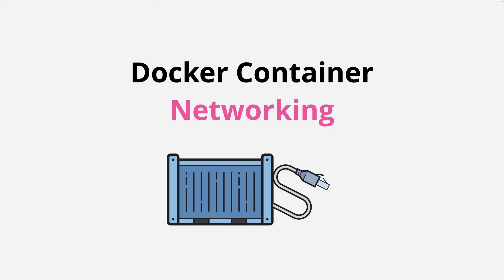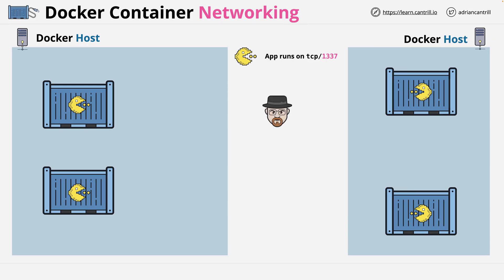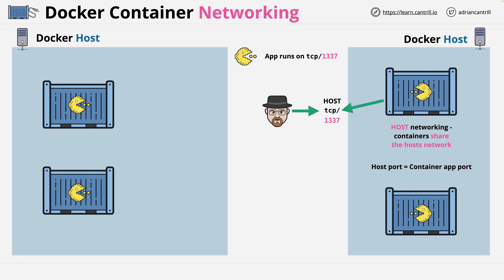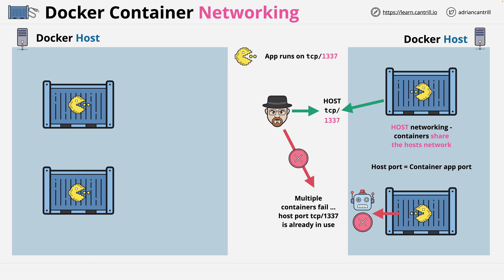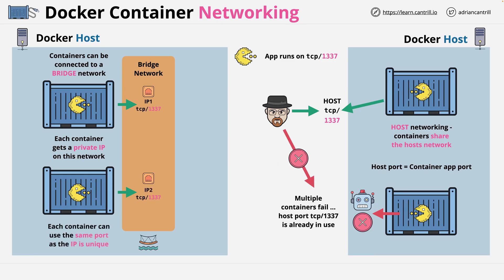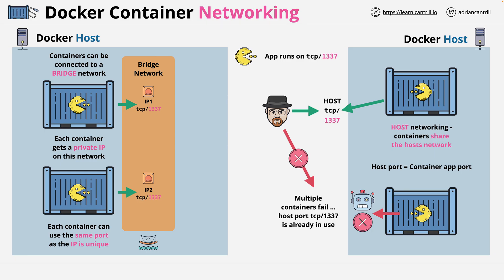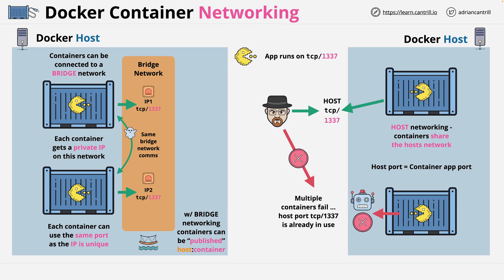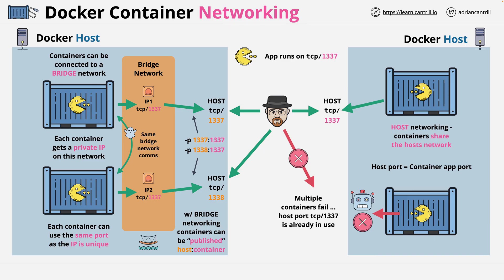Free Docker Fundamentals Course - Docker networking - modes and port exposure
This lesson summarizes a few important networking modes or networking subsystems of docker.